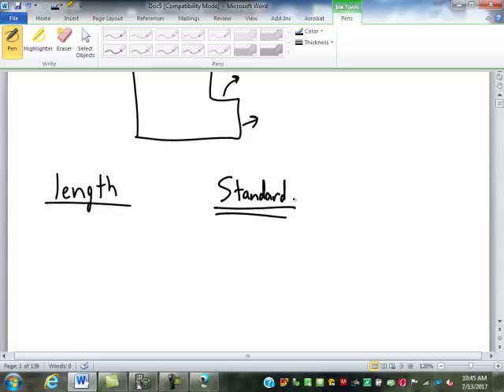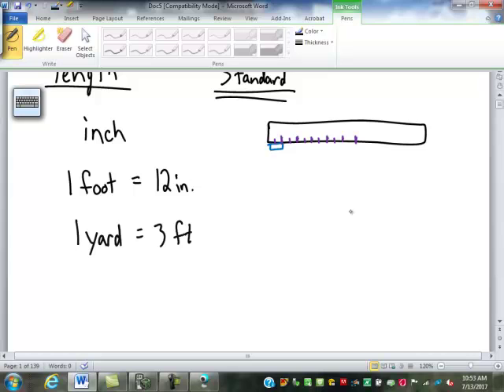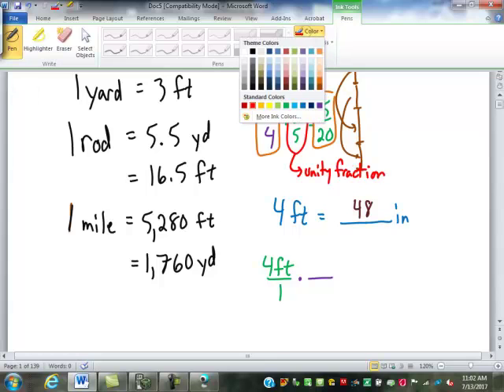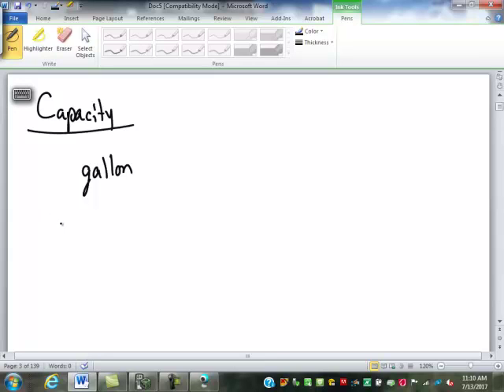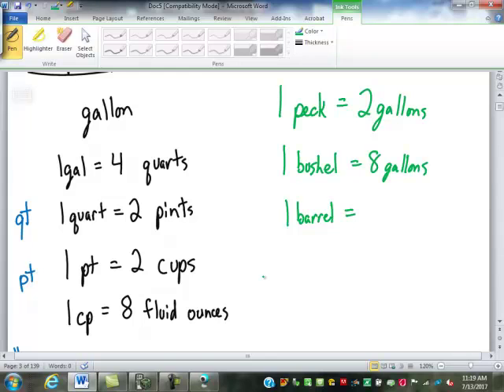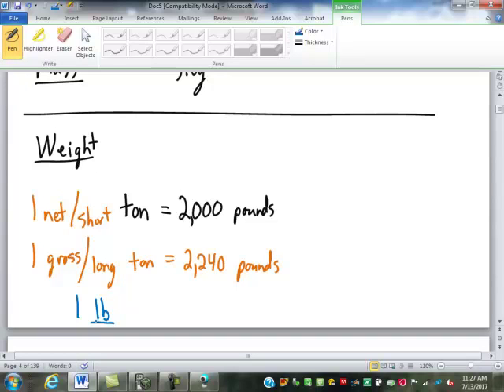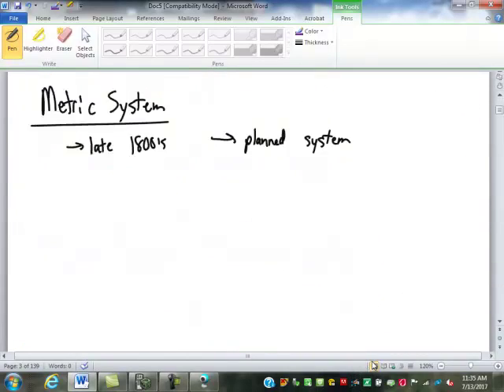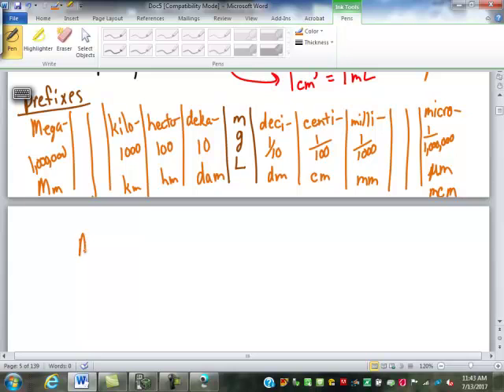27 Intro to Measurement